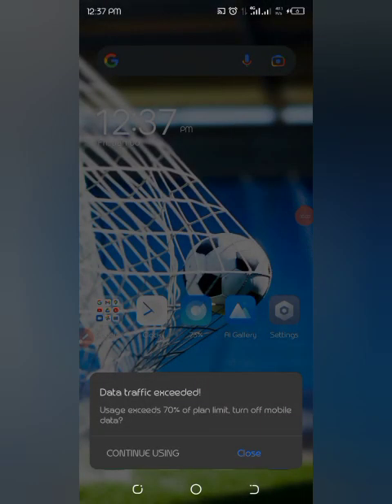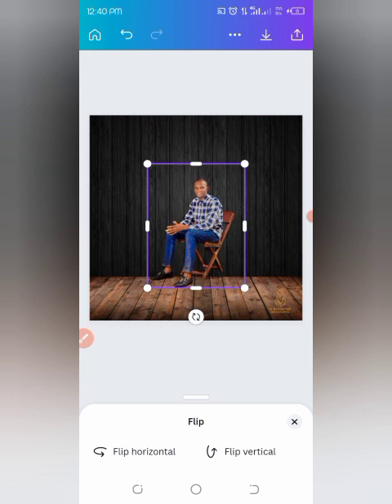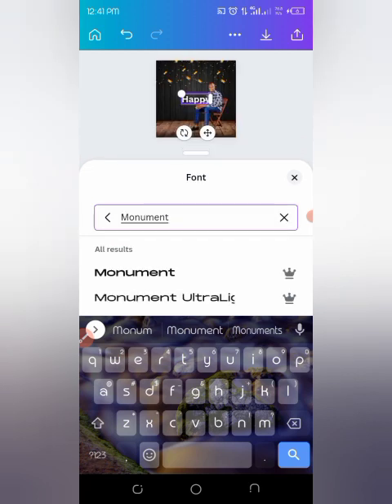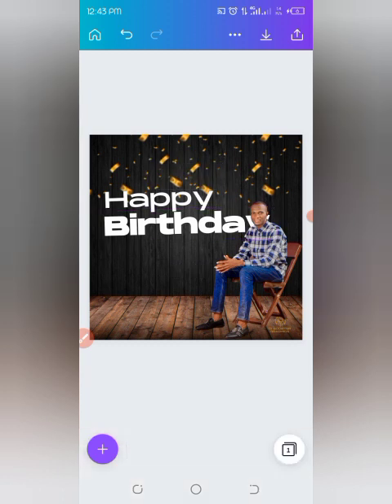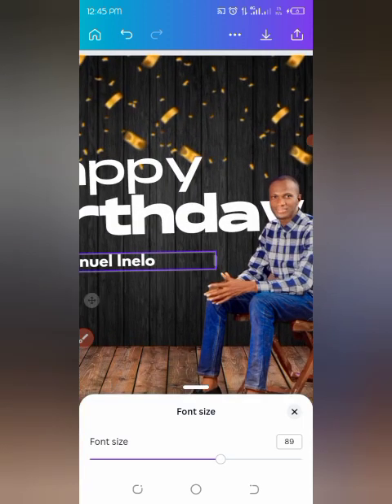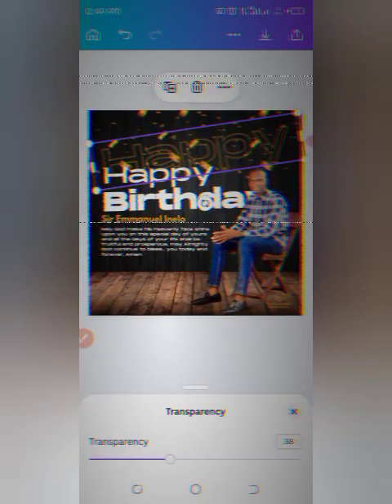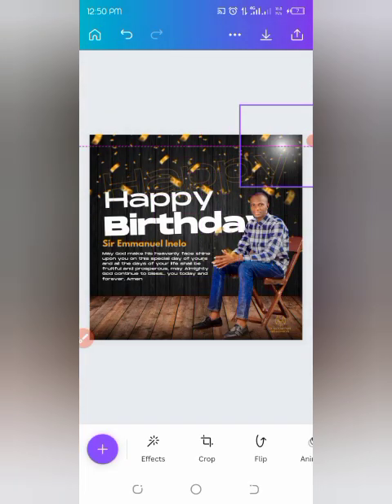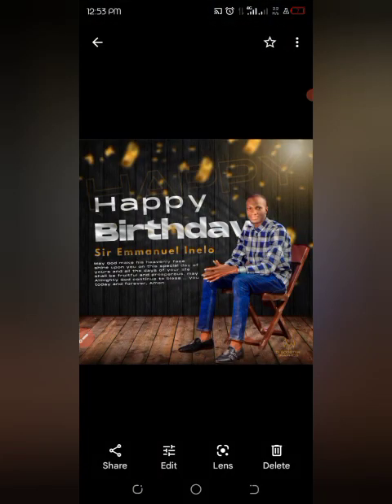How to Design a Birthday Flyer Using Canva | 2023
Hello Guys Welcome! Happy New Year 🎇
Today I will be showing you how to design a Stunning Birthday Flyer Using Canva 💯

💫Make Sure you watch to the end so you don't get confused if you are a Beginner.. Pros feel free to just Get the Resources Used and Model 👍

I drop a New Tutorial Every Friday.

That's it for Today Guys.. Do Have a Great Day!